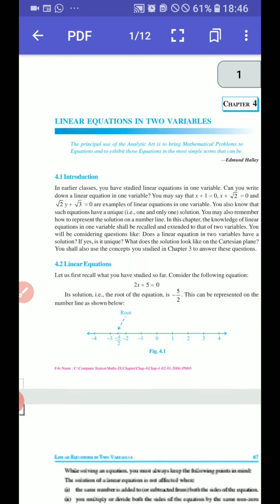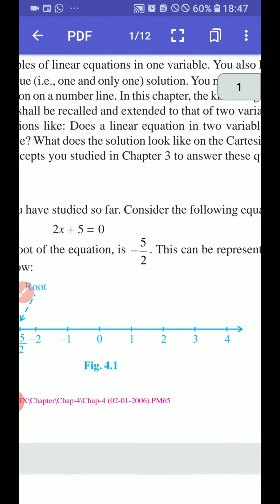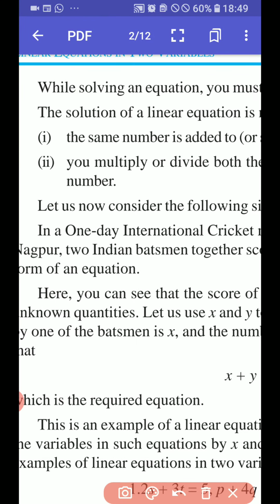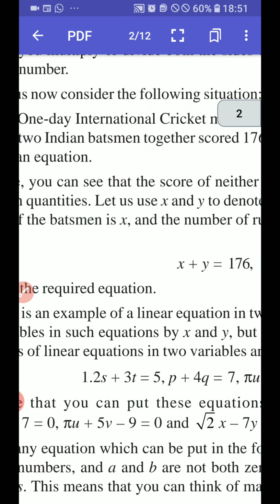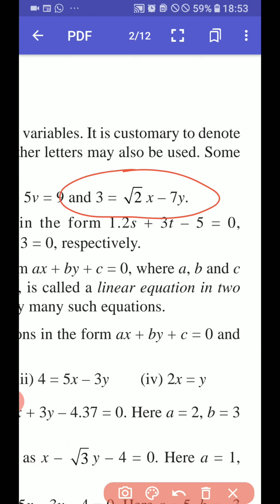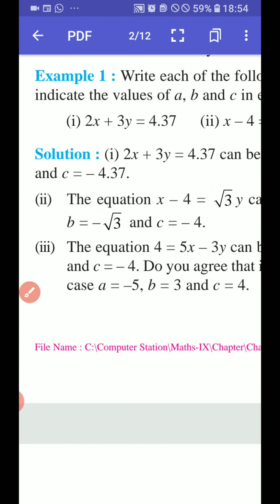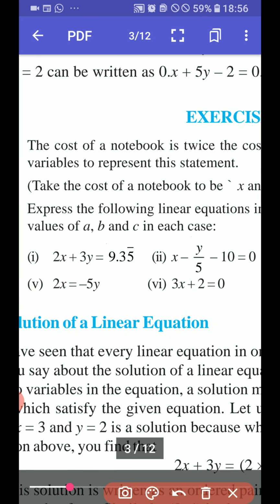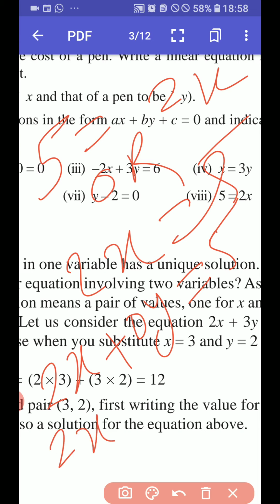Class 9 chapter-4, part -1,linear equations in two variables